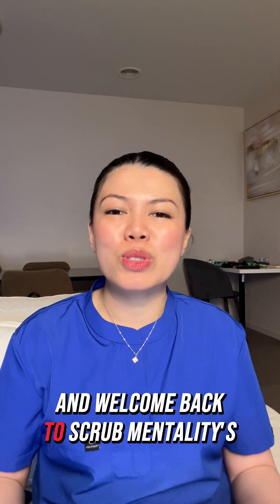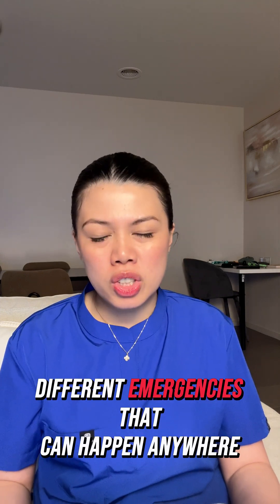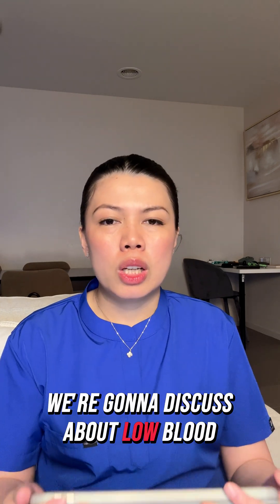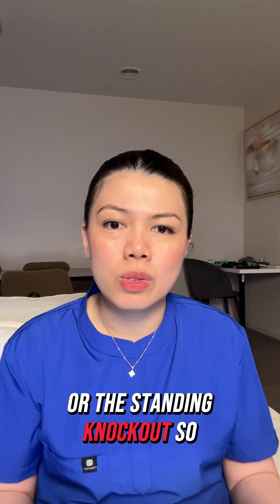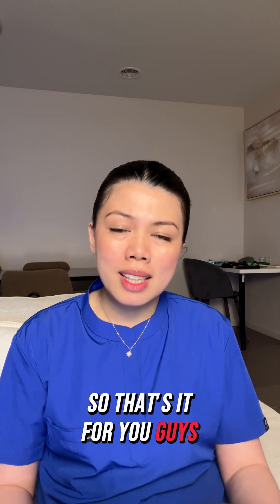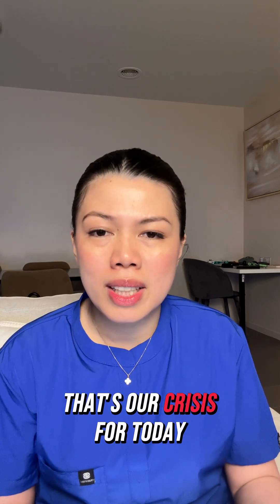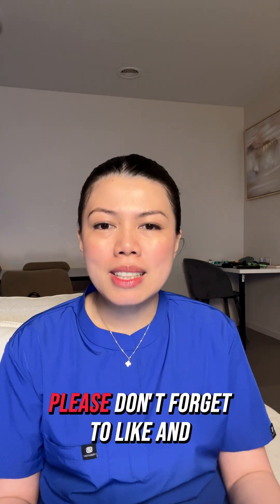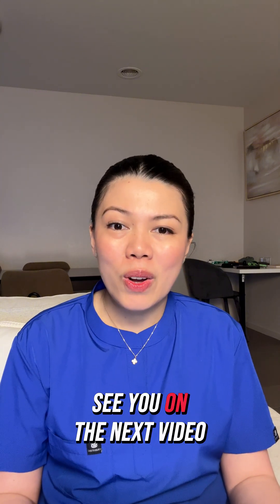Fainting & Low Blood Pressure: What Really Happens! 😵‍💫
Feeling dizzy or lightheaded? It might be low blood pressure — and it can lead to fainting if not managed properly! 🩸

In this video, we break down the signs, causes, and first aid steps when someone suddenly passes out due to low BP.
Learn how to keep them safe, restore circulation, and know when to call for help.

💡 Stay alert, stay calm — and always be ready to act fast!
👉 Follow Scrub Mentality for more emergency nursing tips and real-life medical guides! 👩‍⚕️👨‍⚕️